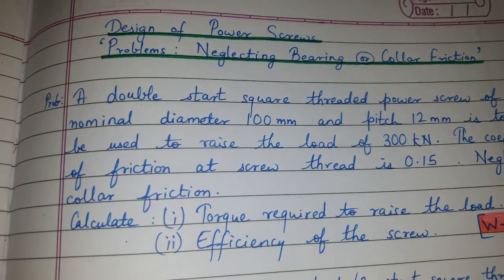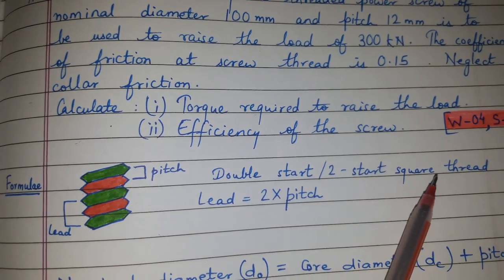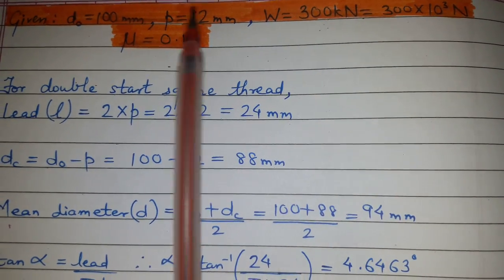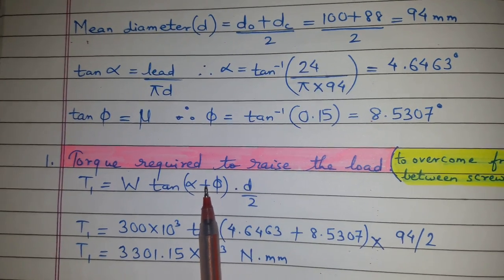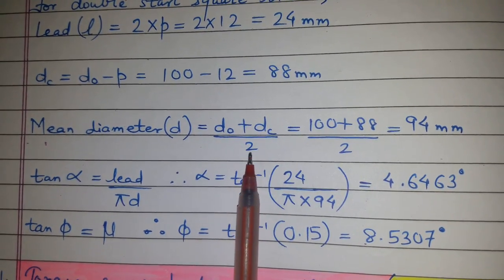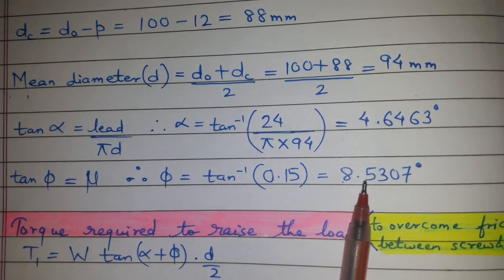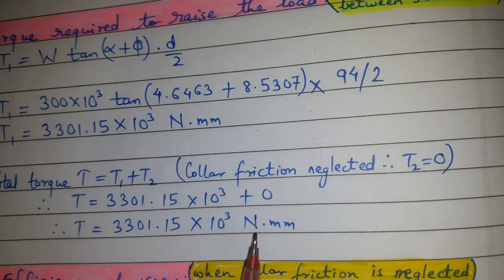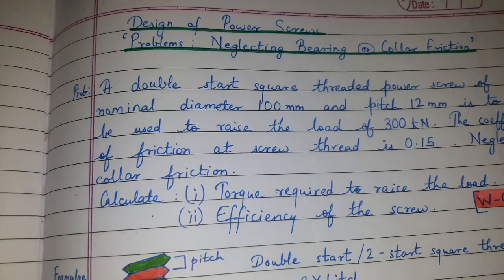Design of Power Screw: Problem 1 (Neglecting Bearing or Collar friction)